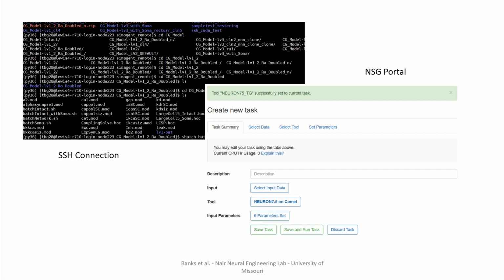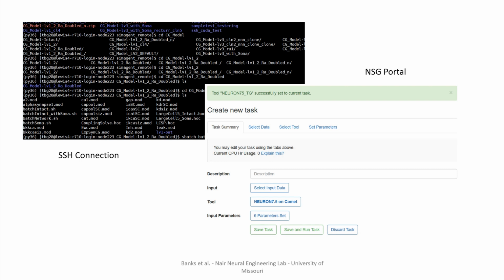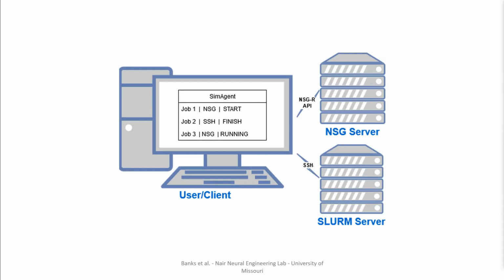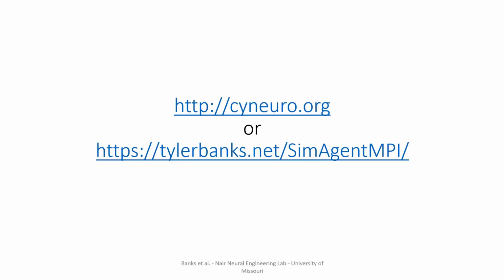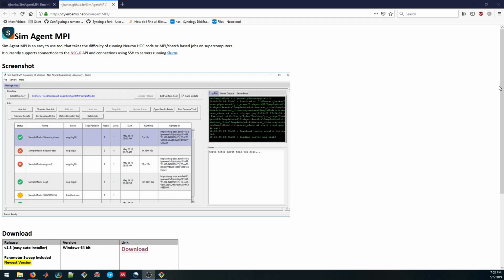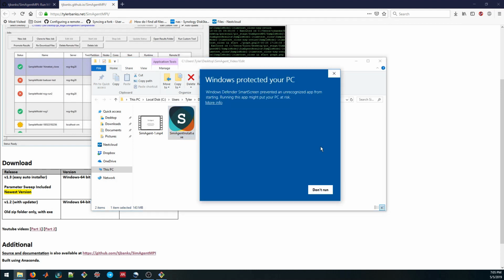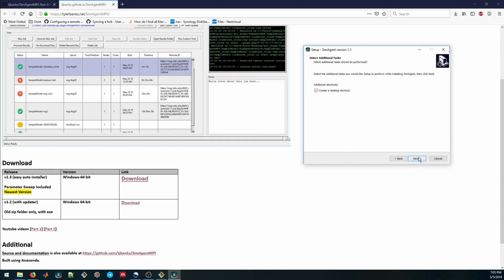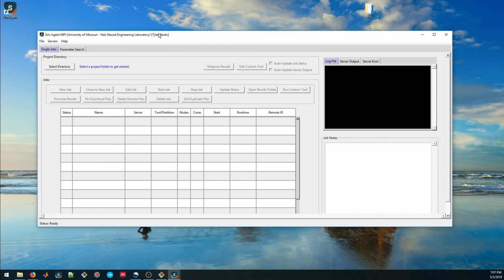SimAgent (1 of 2) - An Automated Simulation Management Tool for Supercomputing (v1.3)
SimAgent's automated job submission feature is a point and click interface that accepts any neuron, matlab or python program directory, submits the program to run remotely and watches it until completion with live updates to the user. It currently supports connections to the NSG-R restful API and connections using SSH to servers running Slurm.